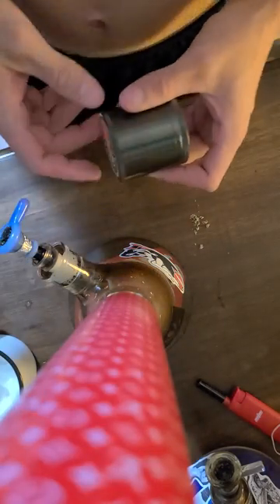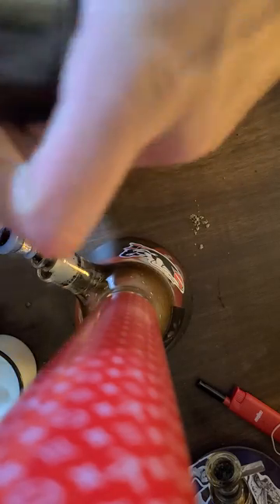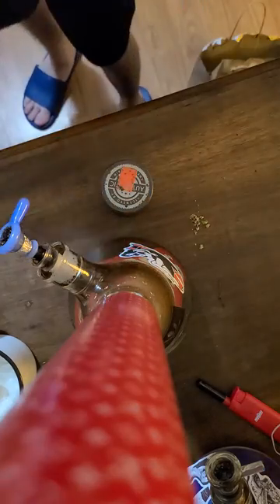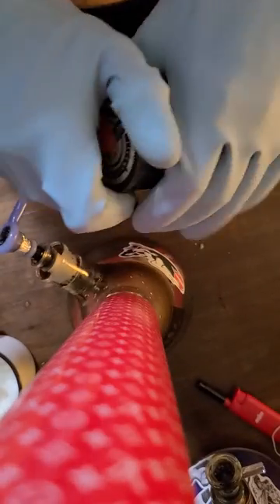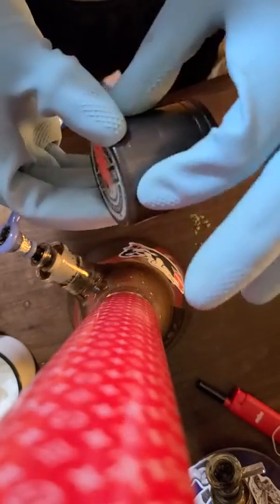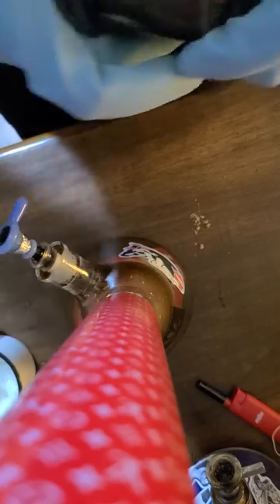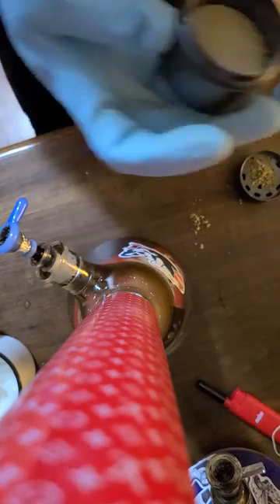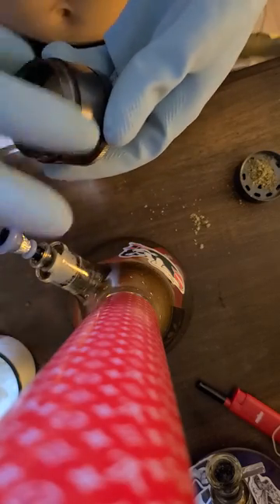how to open your stuck keef compartment on your grinder.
here's how to open your stuck keep compartment.

song - lil uzi vert & zillakami - bad ass